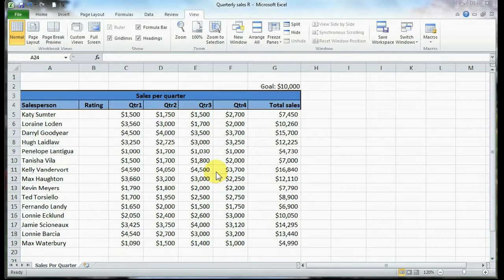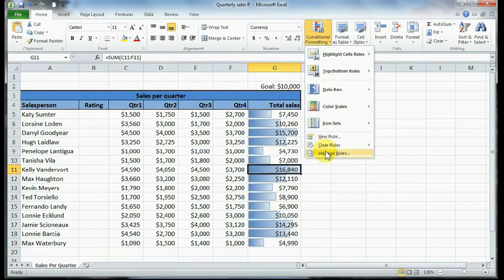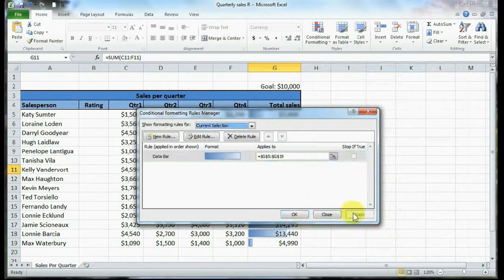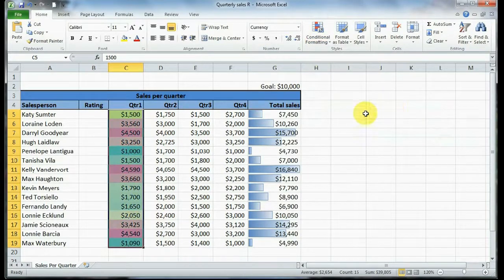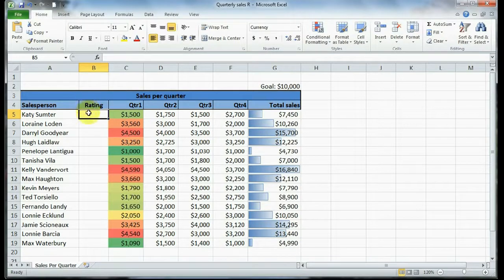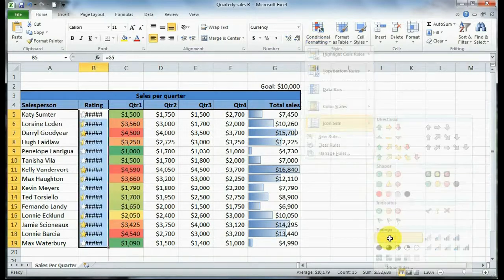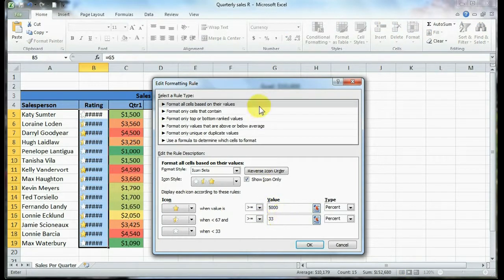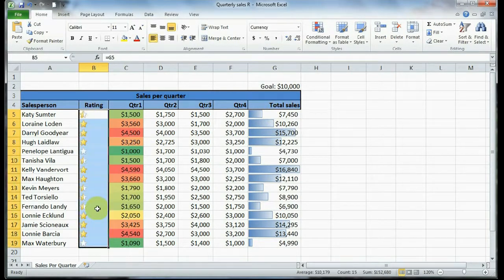Excel 2010 Beginner: Unit 9 Lesson A - Conditional Graphics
Take conditional formatting to another level by watching how to implement conditional graphics in this video!